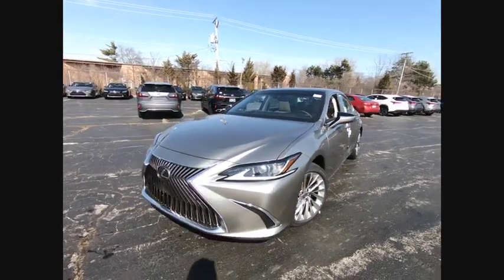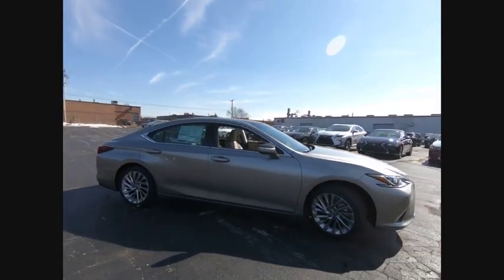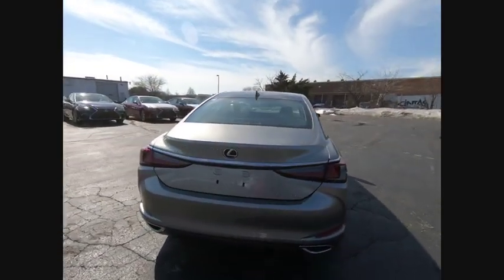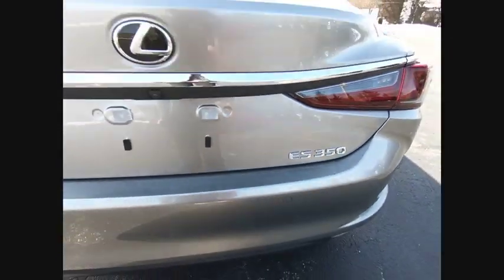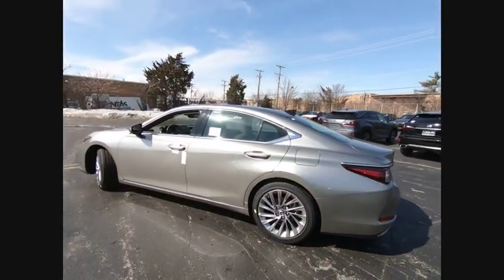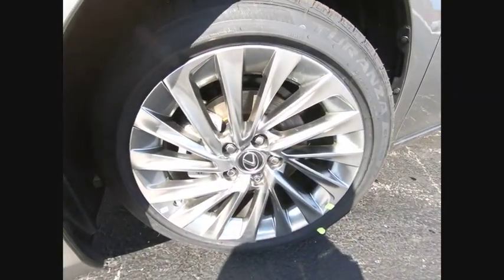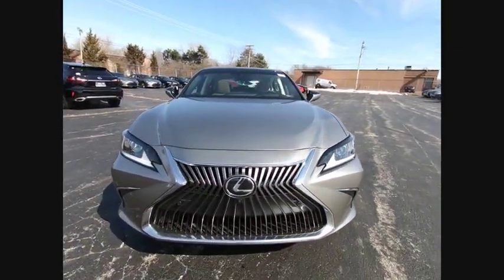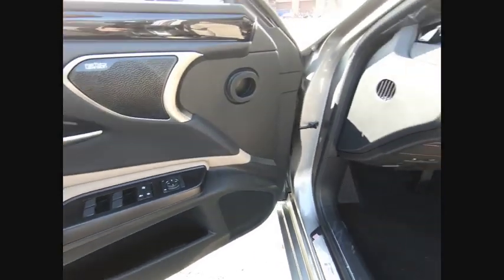2019 Lexus ES 350 Luxury Schaumburg IL 190632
2019 Lexus ES 350 Luxury

Woodfield Lexus
350 E. Golf Rd

BLIND SPOT MONITOR|WIRELESS CHARGER|18 ALLOY WHEELS|HEADS UP DISPLAY|ILLUMINATED DOOR SILLS|POWER REAR SUNSHADE|LUXURY PACKAGE|NAV W/ MARK LEVINSON AUDIO PKG|ONE TOUCH POWER TRUNK|PANORAMIC GLASS/POWER MOONROOF|HEATED WOOD/LEATHER STEER WHL|ACCESSORY PKG W/ REAR BUMP APP|ALL WEATHER FLOOR LINERS